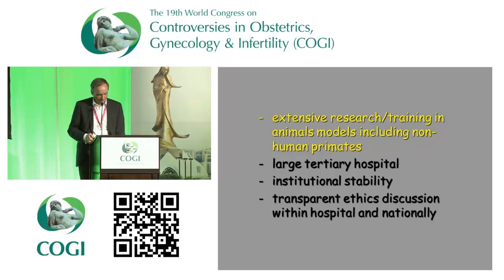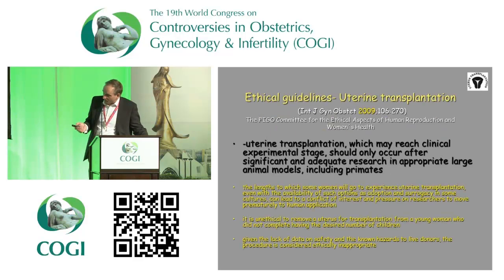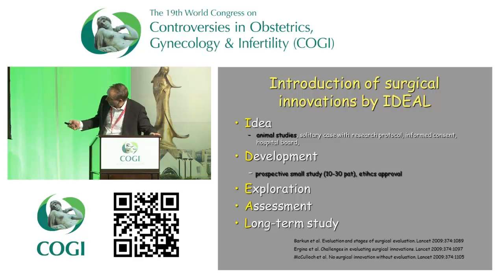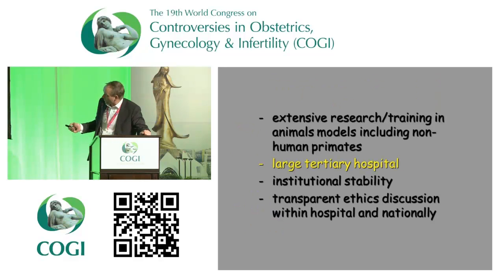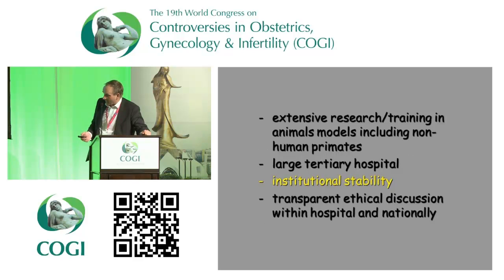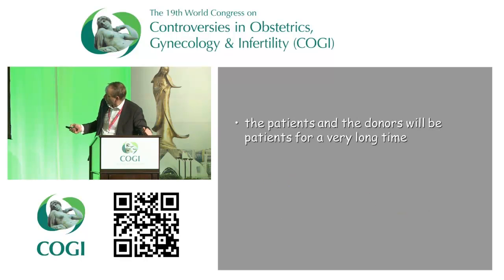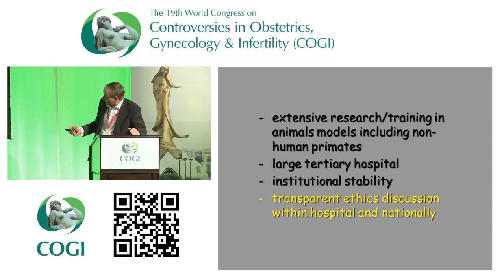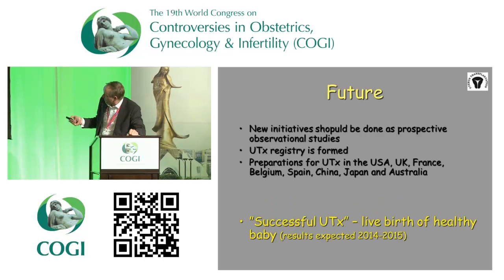Workshop on Human Uterine Transplantation Part 16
Q & A

Workshop on Human Uterine Transplantation Organized by the
Uterus Transplantation Research Project, University of Gothenburg, Sweden, led by Prof. Mats Brännström, Prof. Michael Olausson, Dr. Liza Johannesson
COGI Macau, February 23, 2014